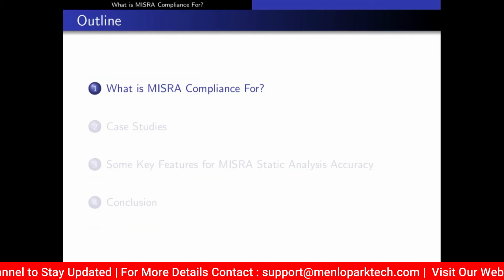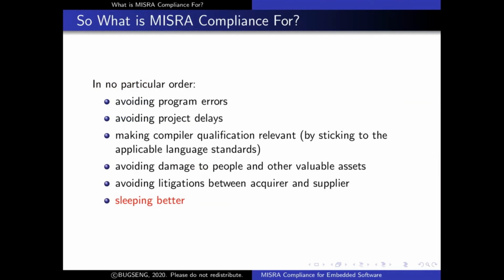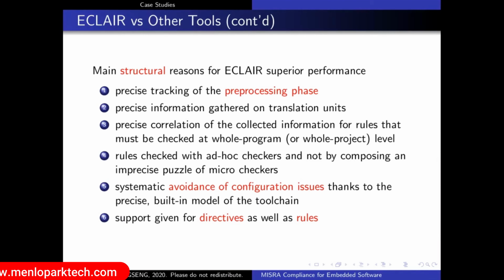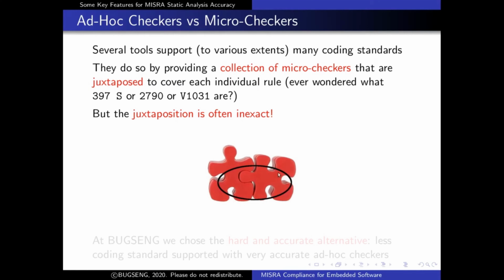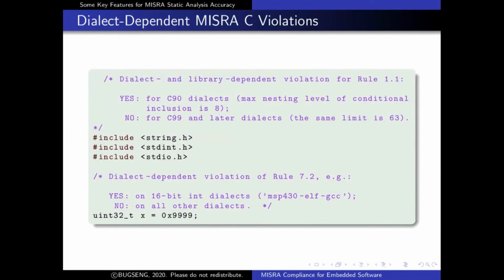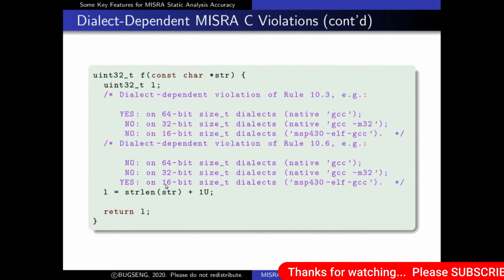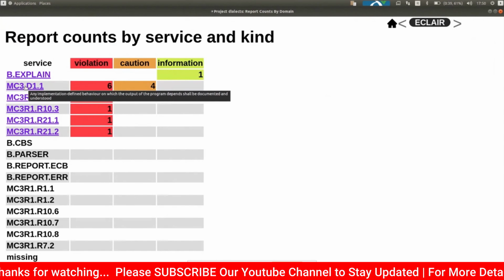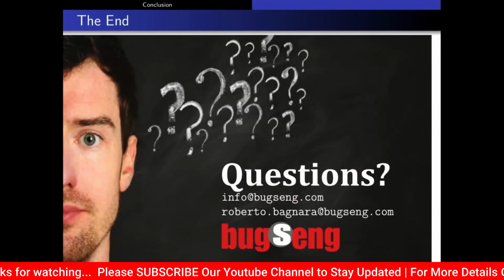MISRA COMPLIANCE FOR EMBEDDED SOFTWARE | ETESTCON 2020 | MENLOPARK| Dr. ROBERTO BAGNARA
In this video, we will present a concrete case were a statement of MISRA compliance was done on the basis of the (absence of) reports by a tool plagued with many false negatives (plus a good number of false positives). If the objective of MISRA compliance really was ticking the box, then who cares? However, MISRA compliance is often a contractual requirement, and faking it (possibly because of low-quality or faulty tools) can be very expensive. Most importantly, as the Toyota SUA case shows, if someone gets harmed a court might question whether the manufacturer and/or the software provider are at fault.